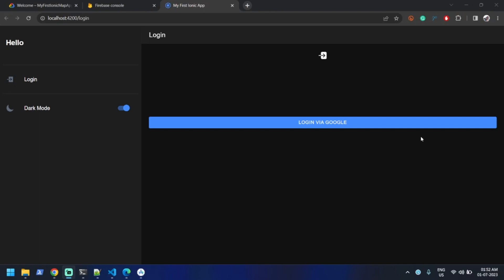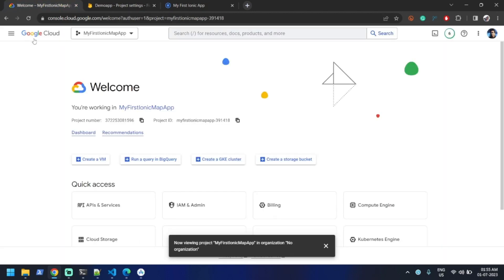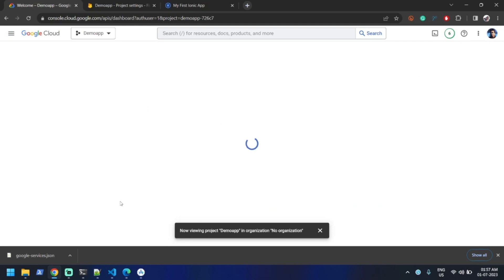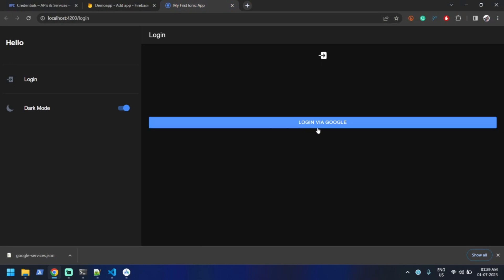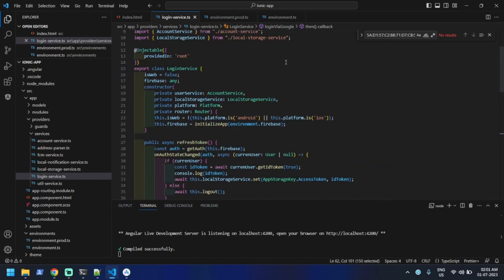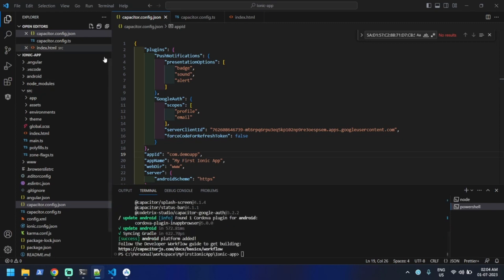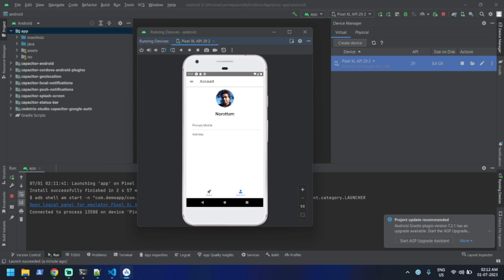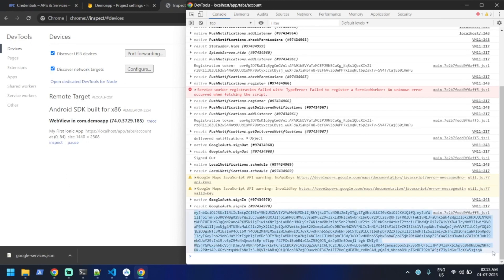Login via Google authentication in Ionic APP via Firebase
This video will help in understanding, How to use Google Authentication to login into Ionic APP via Firebase. Also, learn to refresh tokens.